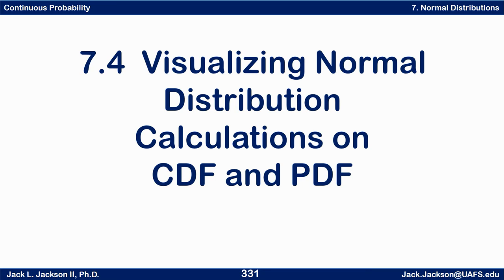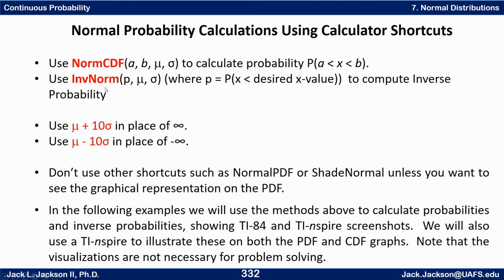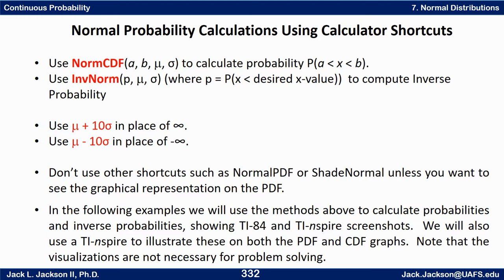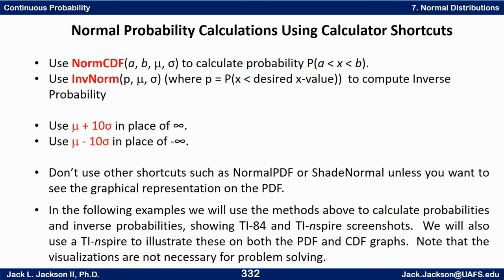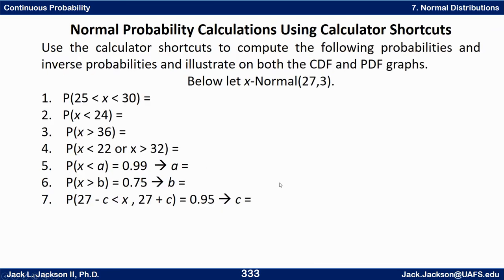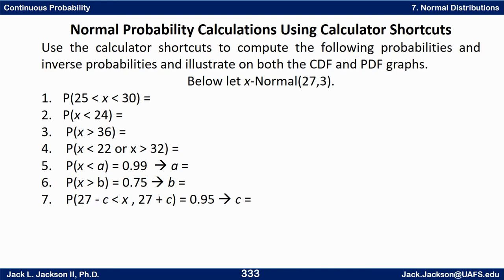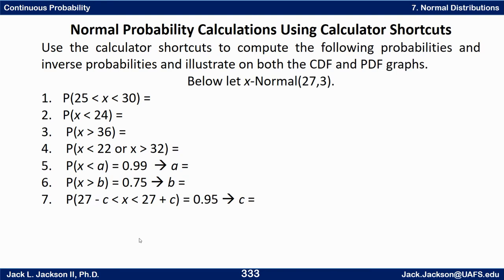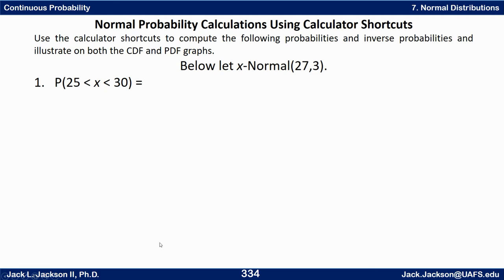Statistics 3.7.4 Visualizing Normal Distribution Calculatins on CDF and PDF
We solve several normal probability and inverse probability problems using a Ti graphing calculator and illustrate the corresponding probabilities on both the PDF and CDF graphs.